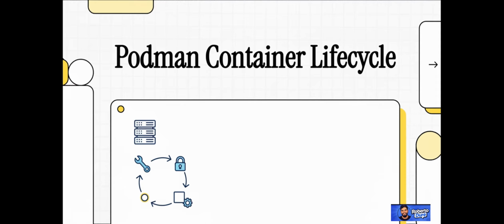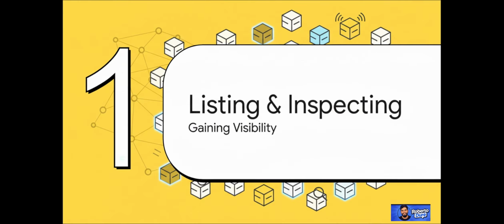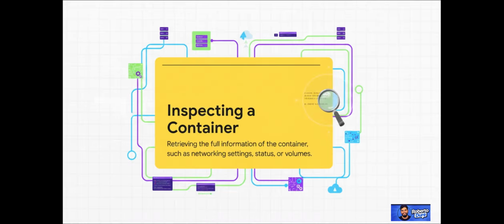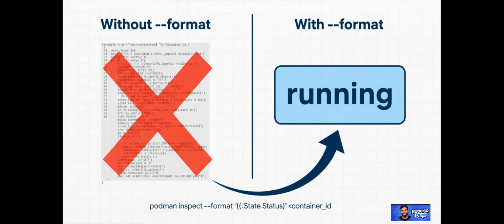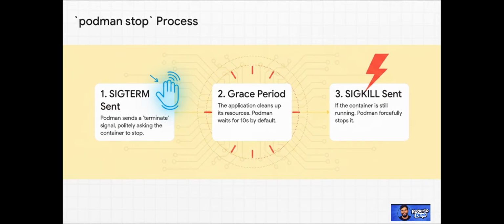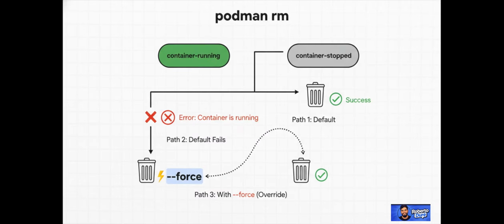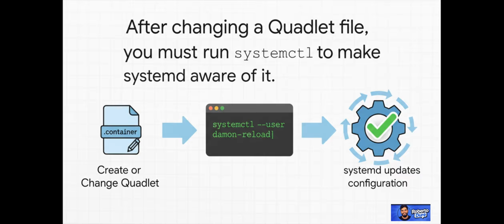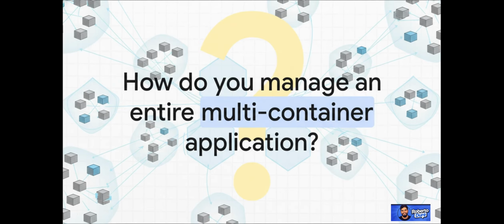Podman Container Lifecycle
Master the Podman Container Lifecycle & Systemd Integration! 🚀

Are you looking to take full control of your containers? In this video, we dive deep into Managing the Container Lifecycle with Podman, exploring everything from basic execution to advanced automation with systemd.
In this video, you will learn:
1. The Container Lifecycle: A complete walkthrough of the subcommands needed to create, manage, and track container states.
2. Visibility & Debugging: How to use podman ps to list running containers and podman inspect to extract deep JSON metadata using Go templates for precise filtering.
3. Graceful vs. Forceful Control: Understand the difference between podman stop (SIGTERM) and podman kill (SIGKILL), plus how to pause and restart your environments.
4. Efficient Cleanup: Master the podman rm command to keep your host machine clean, including how to force-remove running containers.
5. Enterprise Automation with Quadlets: Learn how Quadlets bridge the gap between Podman and systemd, allowing you to manage containers as declarative system services that start at boot.

Why Podman? We also touch on why Podman’s daemonless architecture offers a more secure and resilient alternative to traditional container engines like Docker.

Key Commands Covered:

podman ps --all
podman inspect --format
podman stop --time
podman rm --force
systemctl --user daemon-reload